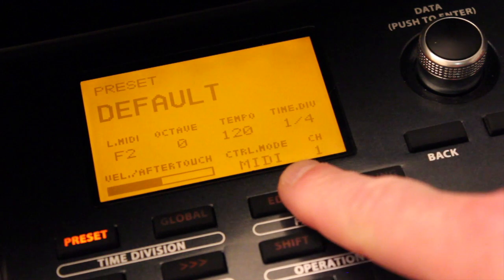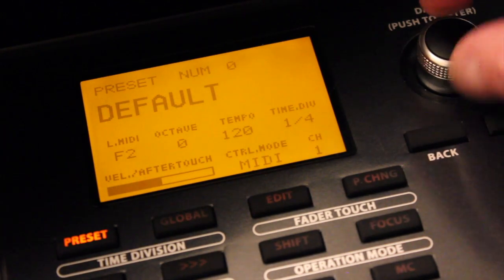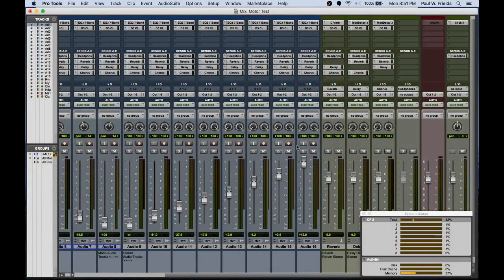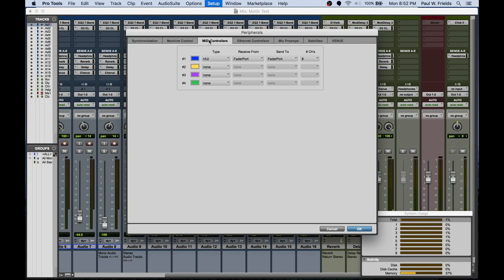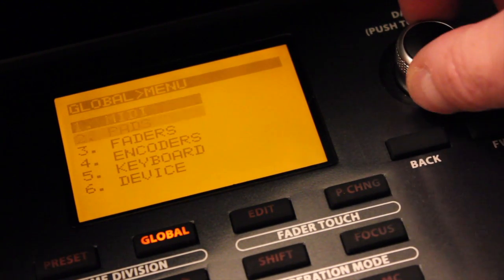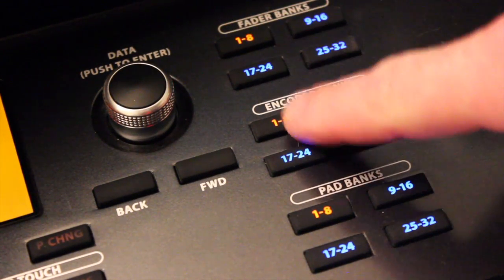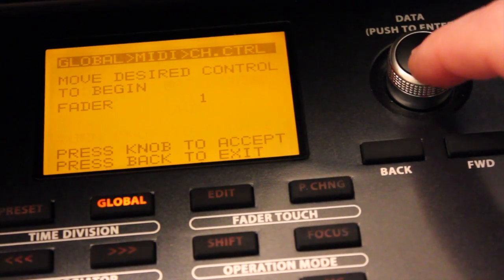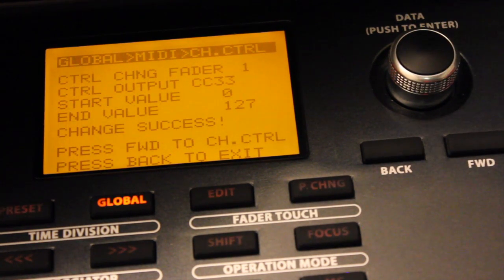Control Pro Tools with Behringer MOTÖR Part 1 - Faders, Knobs, Pads, and Transport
This is PART 1 of my instructional videos to help you get your Behringer MOTÖR keyboard working as a functional MIDI controller for Pro Tools. This process should work for most modern Pro Tools systems (at least PT12 and newer).

🎹⛔ UPDATE: Starting in Pro Tools 2024.3, Avid removed the M-Audio controller type. So this video series will only work on versions up to 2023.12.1.

For some reason, there's very little information out there on how to set up some useful basic functionality on the Behringer MOTÖR 49/61 keyboard controllers for Pro Tools. While Pro Tools is probably not the first choice for MIDI composition, this controller is a useful studio tool for any home studio musician. If, like me, you tend to work more in the audio realm, and want to be able to use your controller to control volume faders, pan pots, transport, and other useful utilities, you might find this video useful.

The good stuff starts at 4:07, but I recommend you watch the whole thing because it will teach you a lot about how this controller works, and hopefully give you additional ideas how to use it.
There are more parts to this video -- go for the whole playlist!

**NOTE: One extra bonus I discovered is that after you set up the transport controls as described here, the Undo function will also be assigned to Loop+Stop (that is, holding down the Loop button and pressing Stop) -- very useful when you want to abort a recording and discard the clips you just created!

Also, I'm sorry for my pronunciation of "Behringer." It's habitual and I know better since I speak some German.